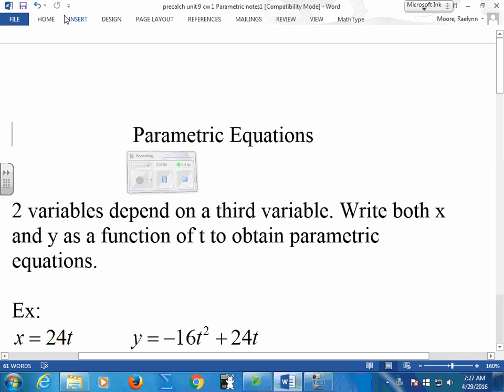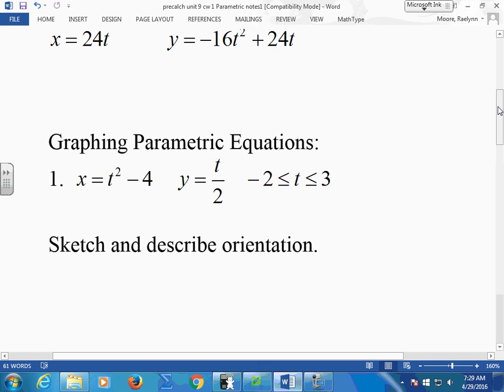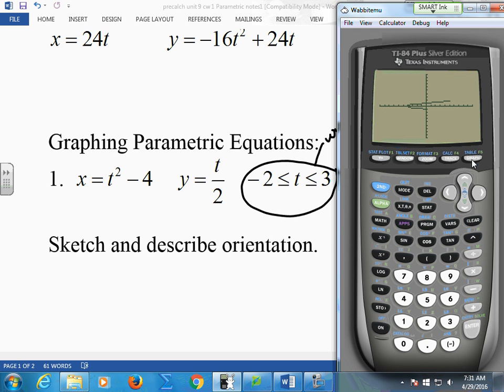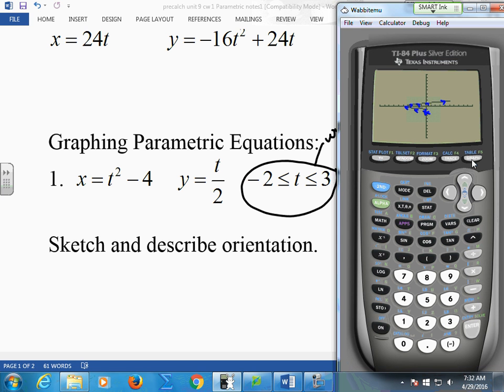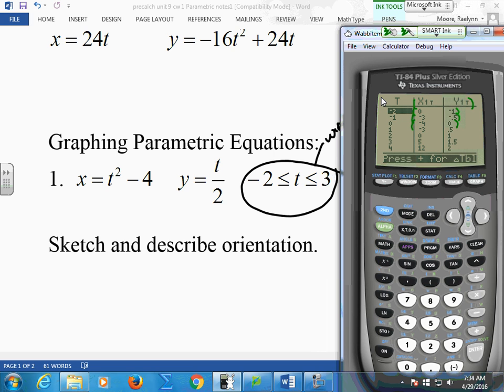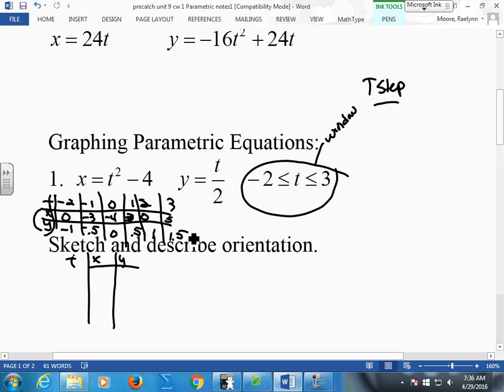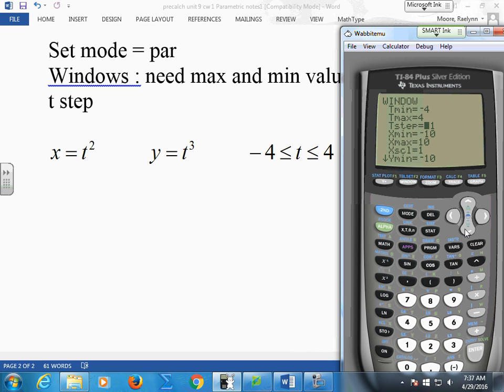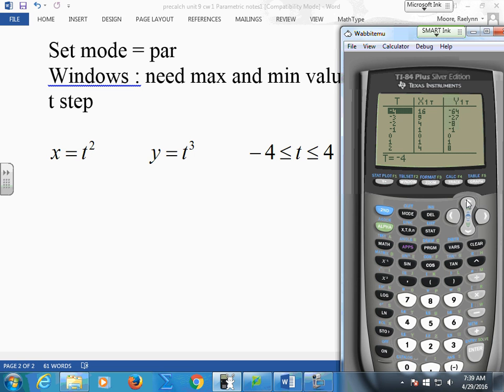April29 precalch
april 29 precalch